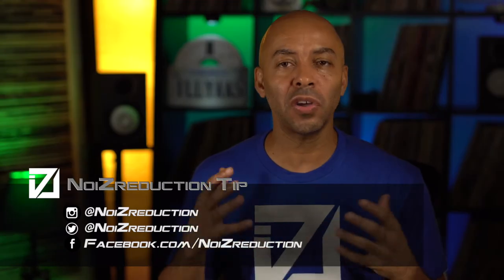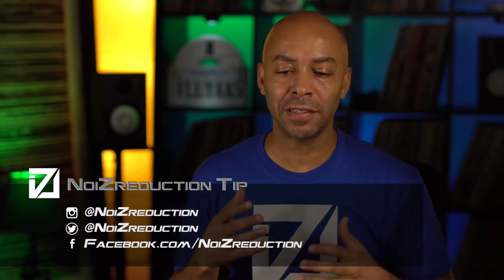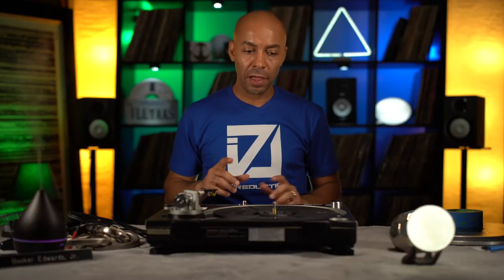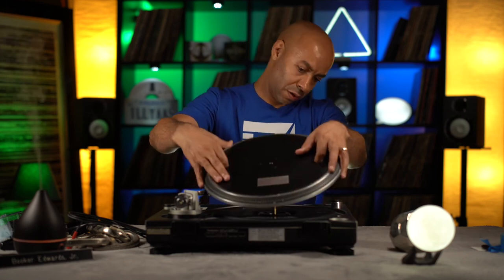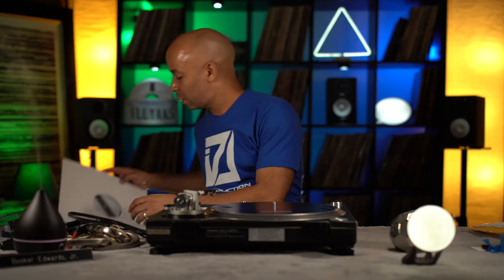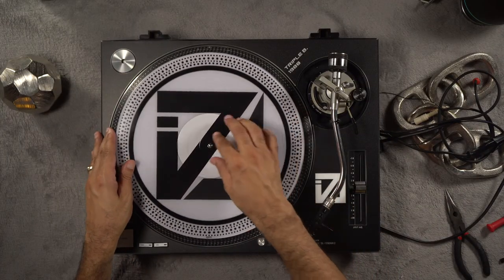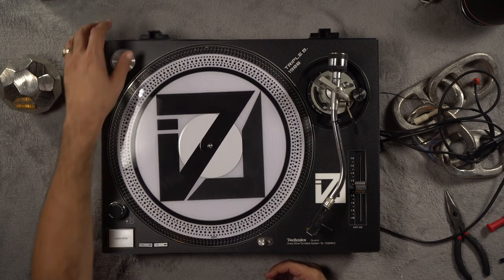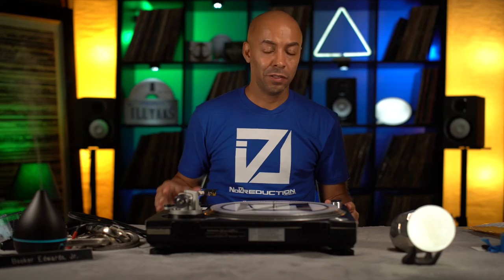Rane Twelve, New Turntables, or Technics 1200 Refurb?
This is third installment in my DJ Tools series in which tell you if I purchased a DJ controller like the Rane Twelve, purchased new turntables like the Denon V12 Prime, or refurbished my Technics SL 1200 MK2.

Shout out to DJ Henray at DJ Henray Customs for all your help! and here on Youtube Also shot out to 12 Inch Skinz

0:00 - Intro
2:25 - Rane Twelve MK2
7:41 - Power Switch
19:20 - New Feet
20:30 - Tone Arm Clip
21:59 - 12 Inch Skinz
25:18 - New Setup Reveal